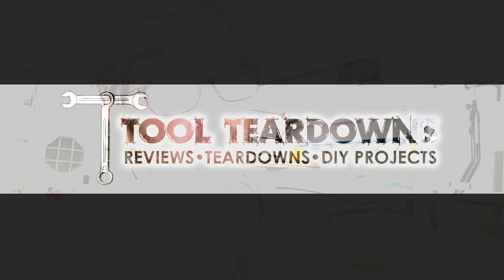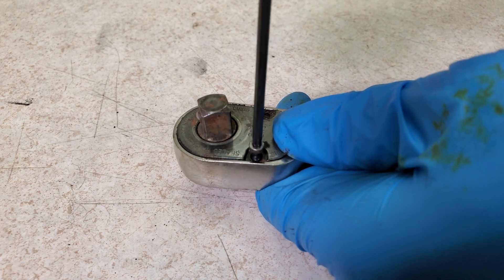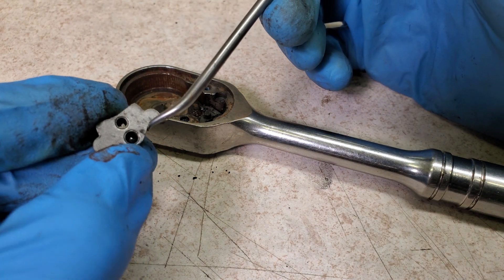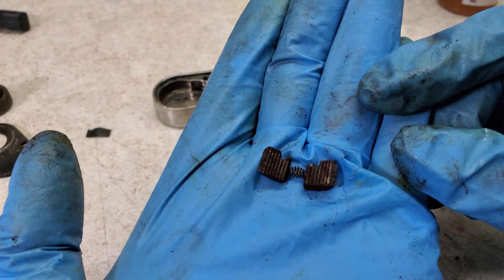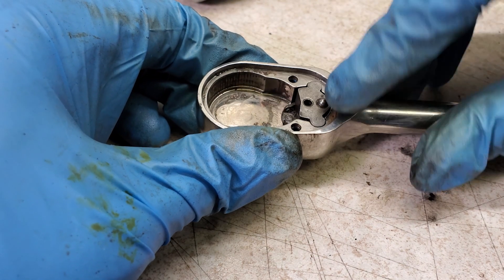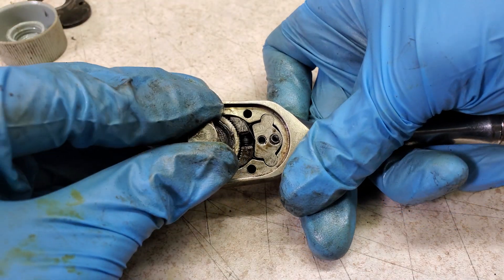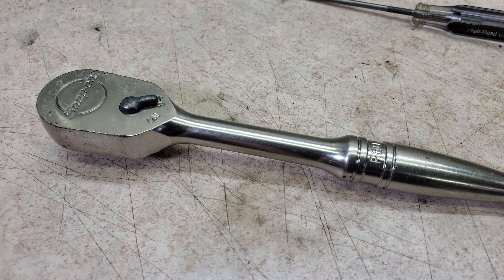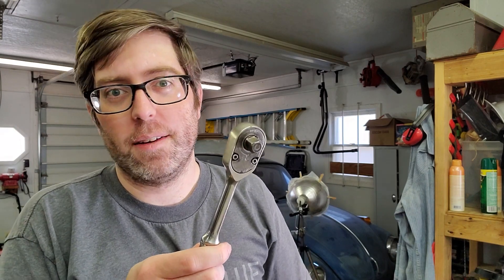Ratchet Rehab 3: How to Rebuild or Repair a Snap-On F80 80-tooth ratchet. Free ratchet review!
I recently got a broken Snap-on F80 ratchet for free, and I'm going to show you how I fixed it. I'll show you how to rebuild or repair a Snap-On ratchet.

This is a series where I show you how different ratchets work, plus I'll show you how to rebuild or repair Snap-on 80-tooth ratchets.

This video shows how to service or rebuild the Snap-On F80 series ratchet.